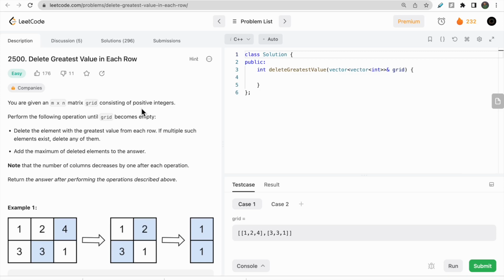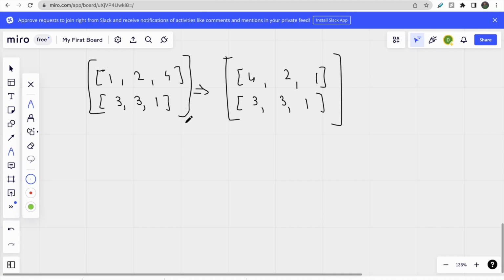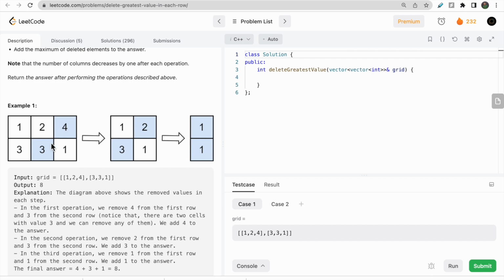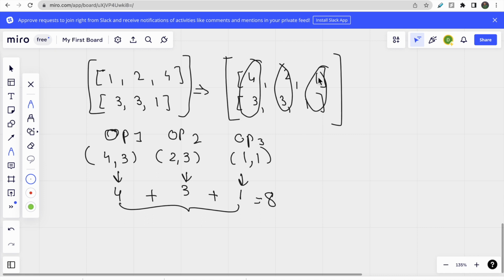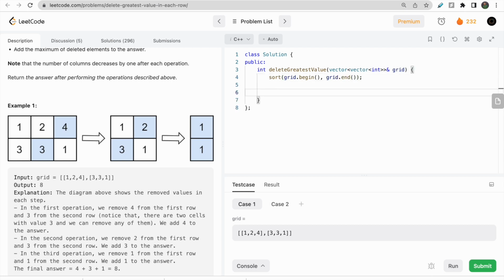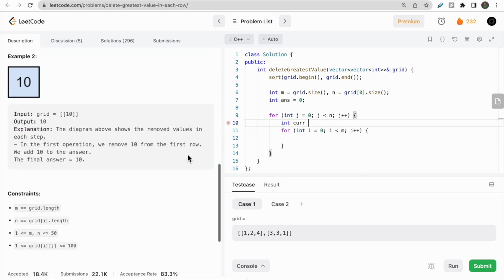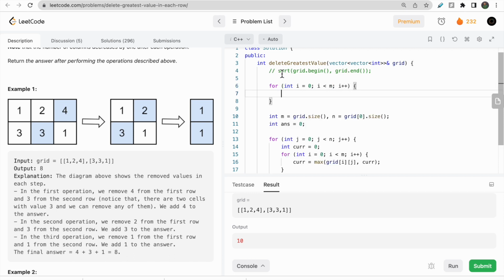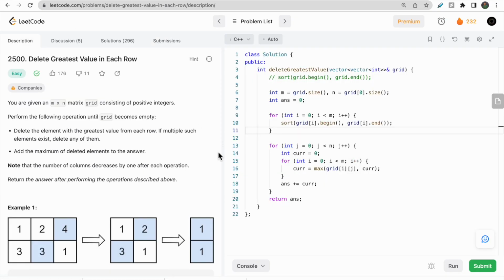LeetCode 2500. Delete Greatest Value in Each Row | Simple Explanation with Code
Hello everyone,
This is LeetCode Easy question from Weekly Contest 323

0:00​ - Question Understanding
1:30 - Understanding the logic
2:10 - Coding